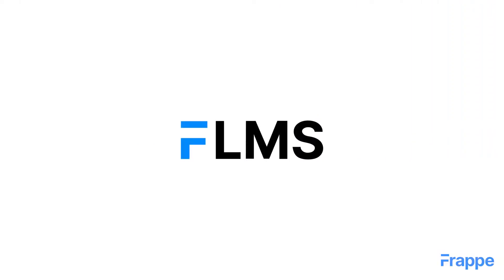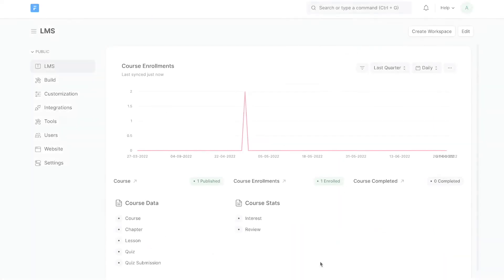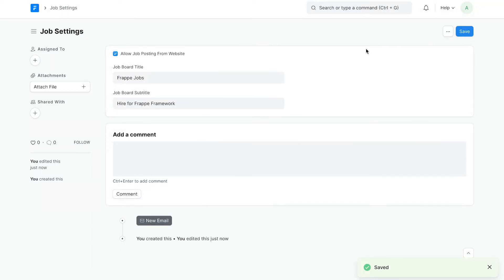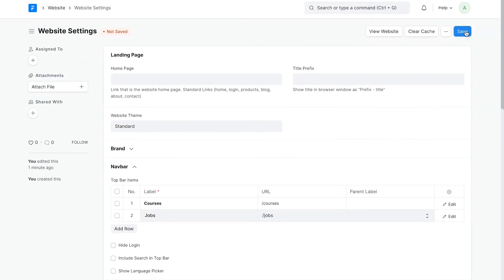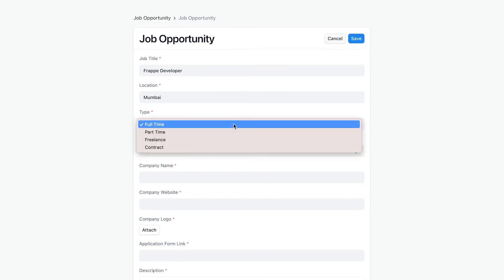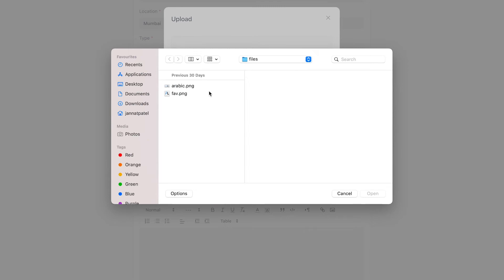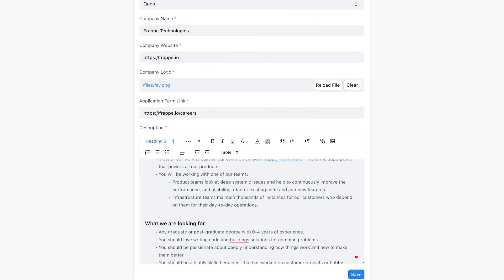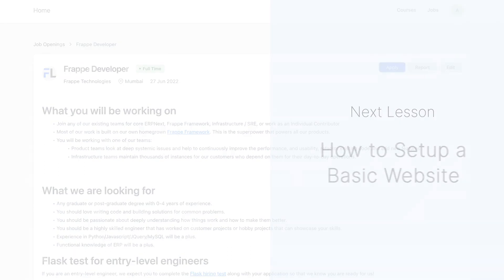Frappe LMS - Job Board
In this video tutorial, you will learn how to manage a job board for your organization or institution using Frappe LMS.